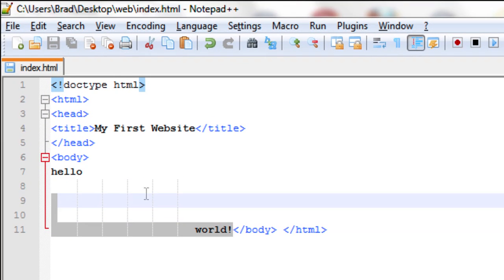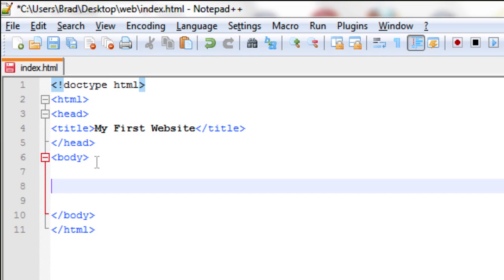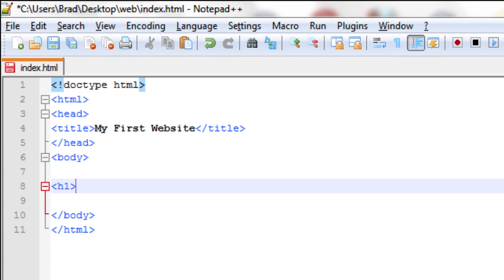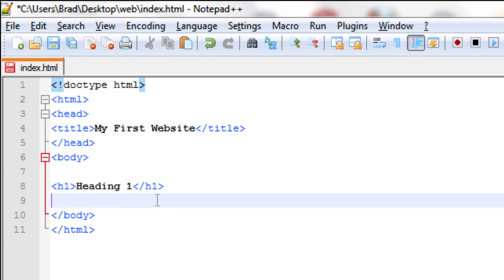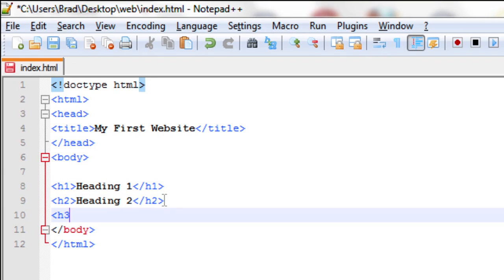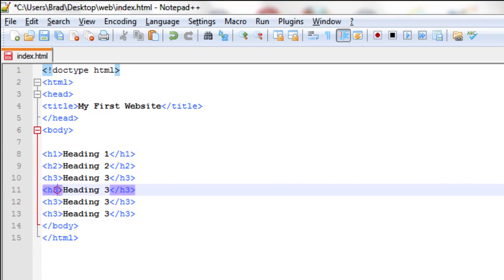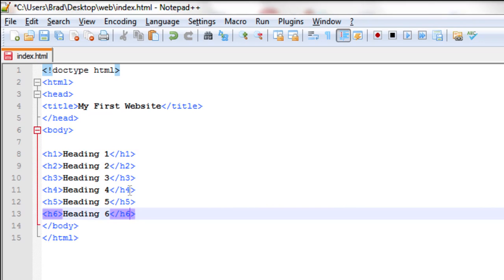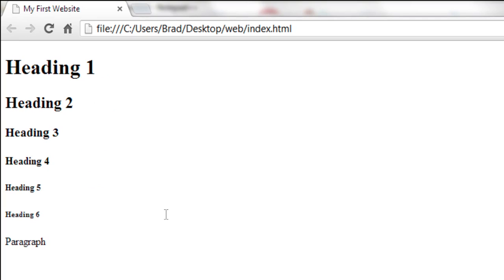HTML complete Online Courses 7 - full video tutorial